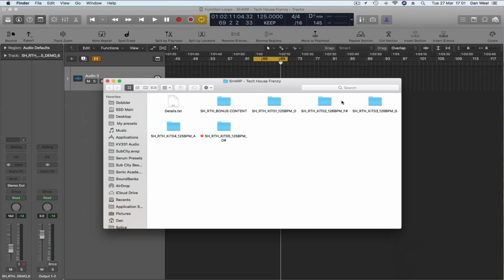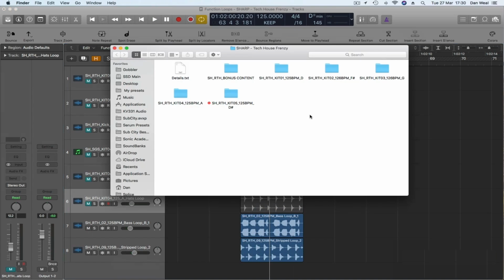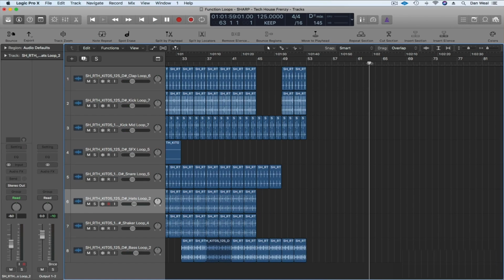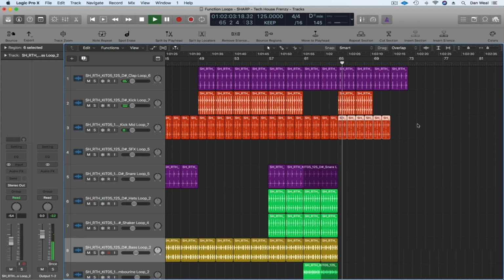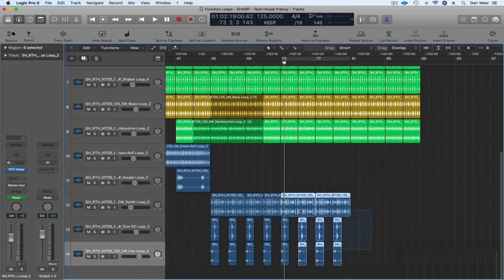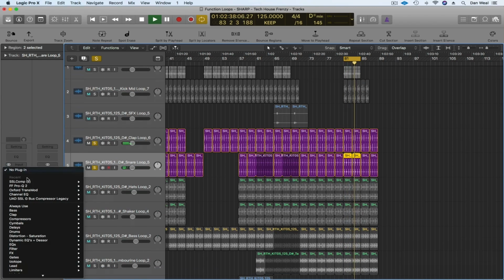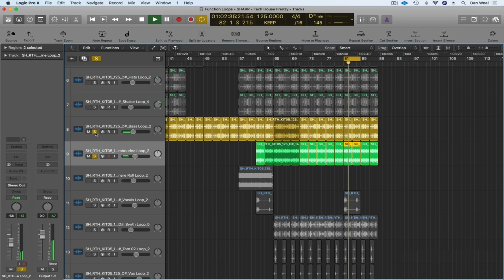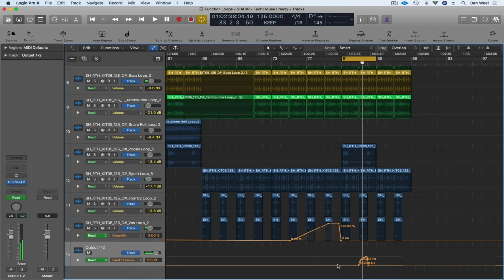Beatport Sounds Tutorials - Tech House Frenzy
In this short tutorial video from Sharp, you will see how easy is to make great Tech House tracks, using their new 'Tech House Frenzy' sample pack, available exclusively on Beatport Sounds. The video covers some basic topics, such as picking the right sounds, arrangement, some mixing and other cool tricks you can learn quickly.

Tutorial by: subcity